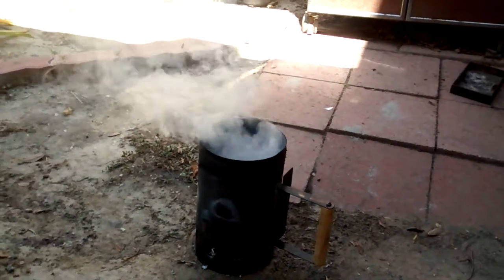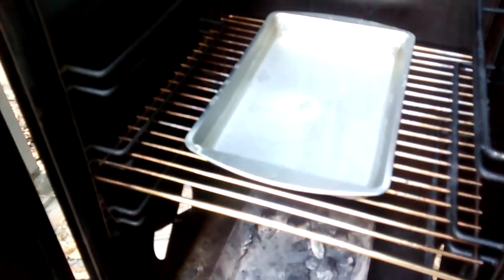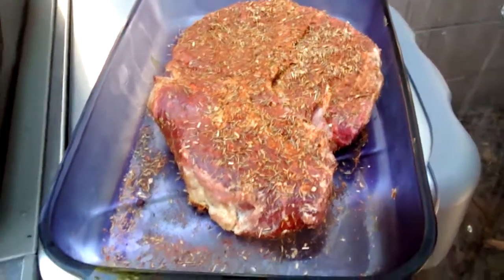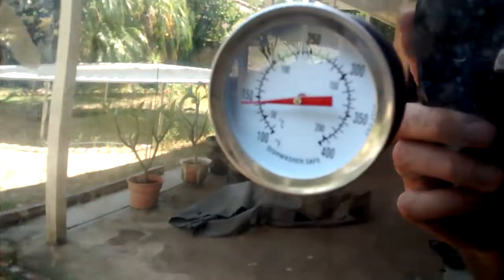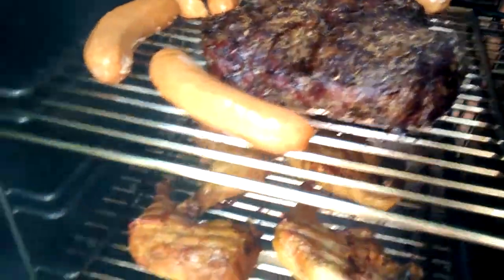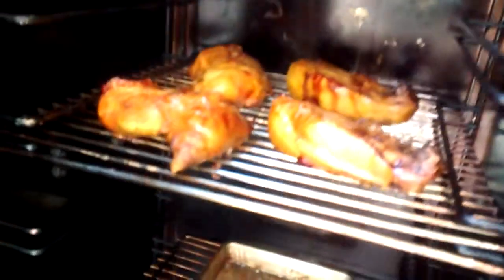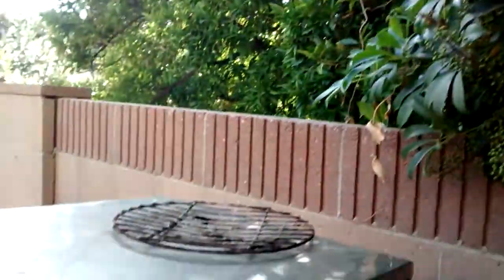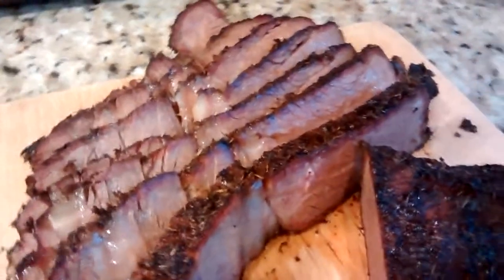Summer BBQ, smoking beef, chicken and some sausages. How to smoke meat.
Marinated the beaf overnight with some dry rub. BBQ chicken. BBQ beef. Smoked meats are the best meats. Yum.
How to smoke meat.

I am my own bbq pit boy :)